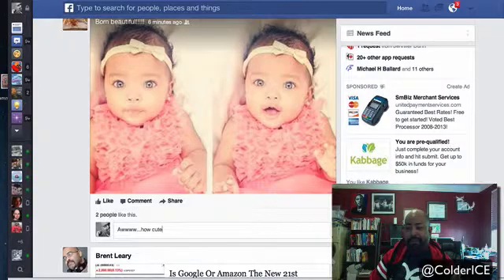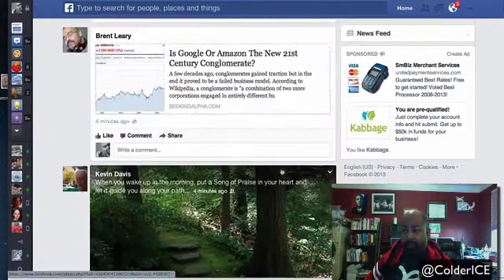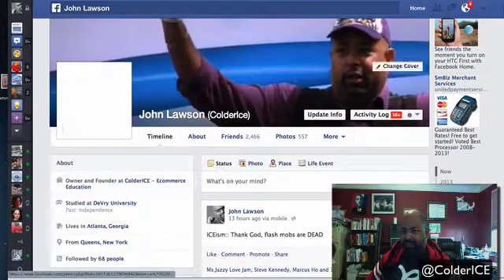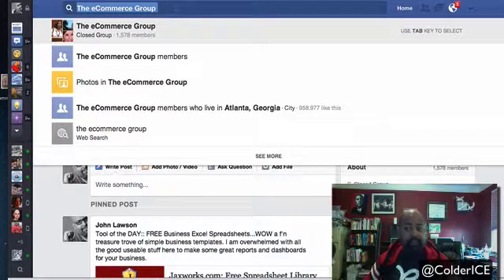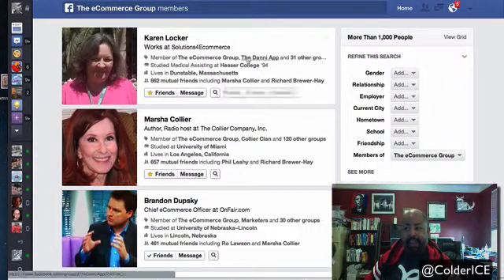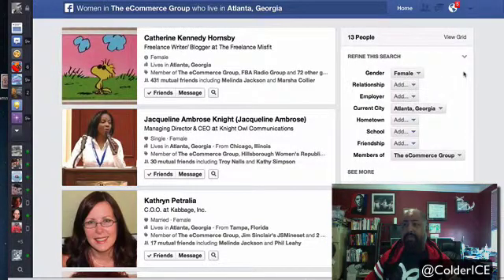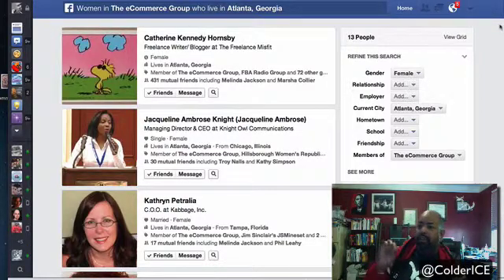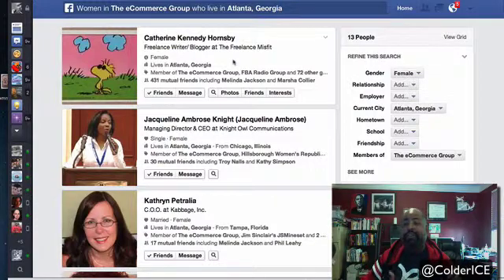Facebook Graph Search & Timeline Design - A Quick First Look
John takes a quick first look at the new search and timeline.